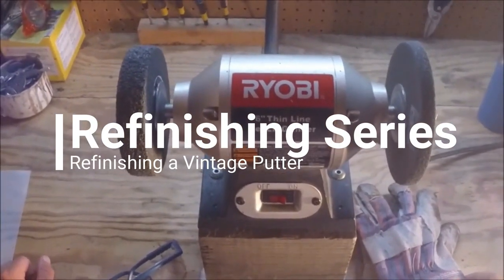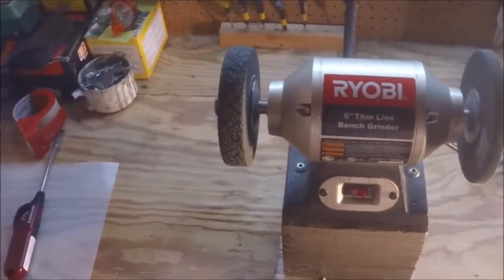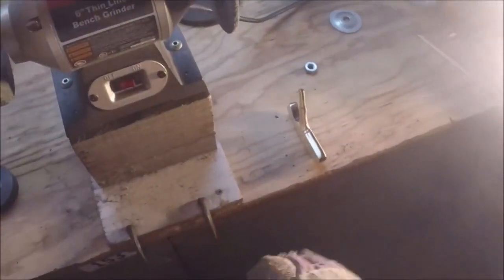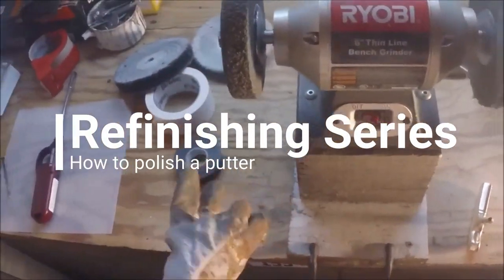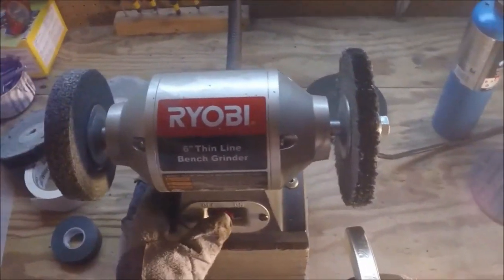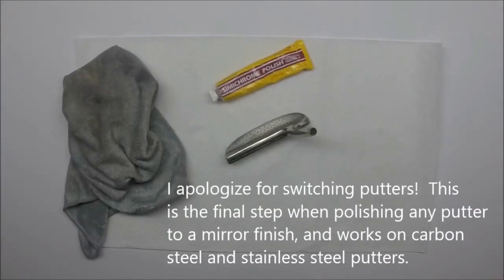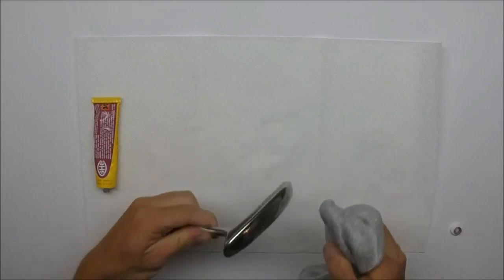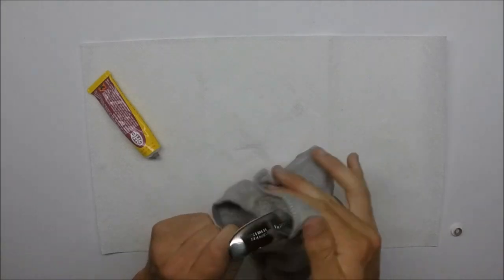How to Restore and Polish a Vintage Putter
Materials Needed:

1. Bench Grinder (with 1/2 inch arbor holes)
2. 6 x 0.5 x 0.5 inch deburring wheel
3. Sisal Wheel and Polishing Wheel
4. Polishing Compounds
5. Simichrome Polish
6. Microfiber Cloth
7. Eye Safety Wear